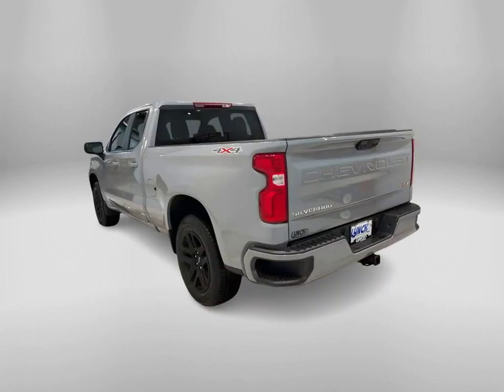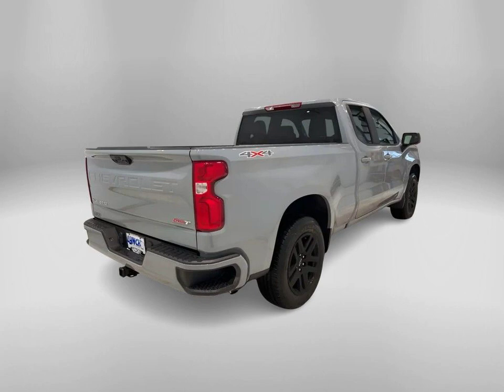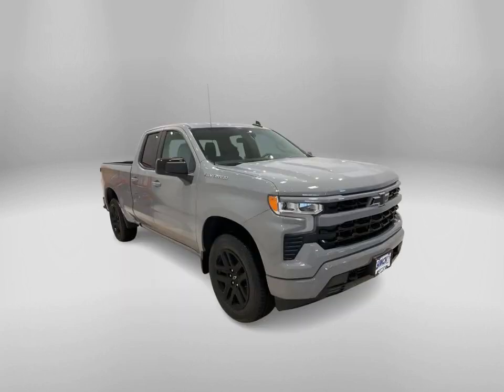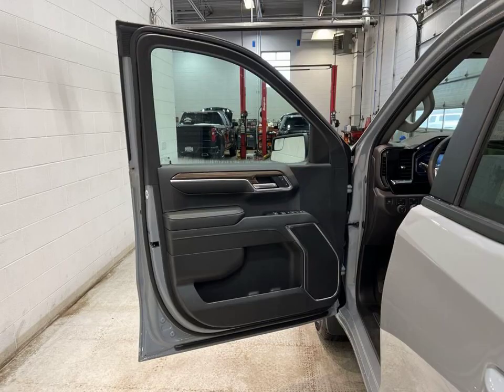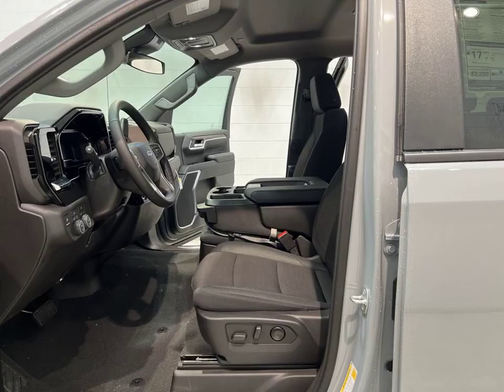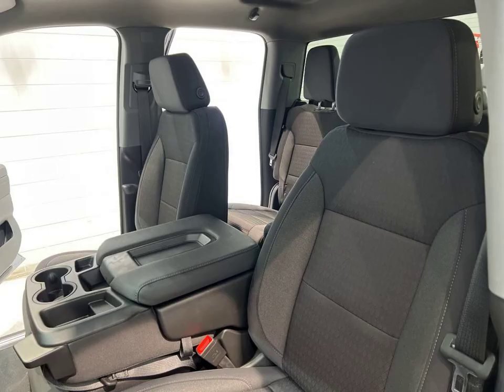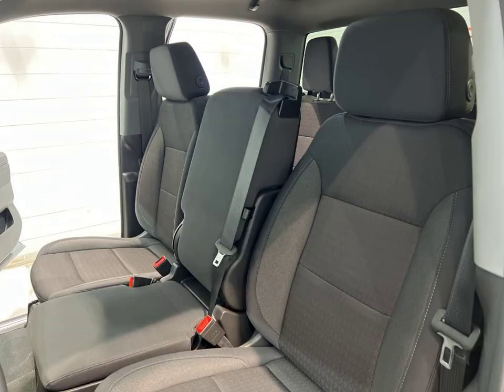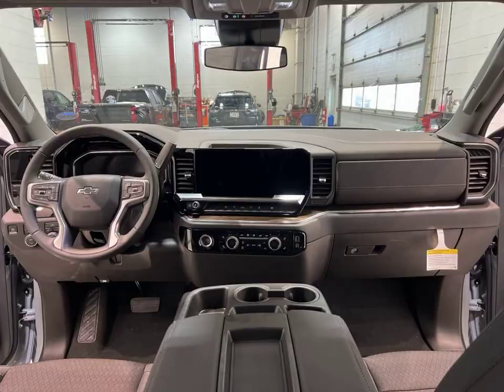2024 Chevrolet Silverado 1500 RST | Stock Number: M240368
Check out this 2024 Chevrolet Silverado 1500 RST in Slate Gray Metallic, now available at Lynch Chevrolet of Mukwonago. This truck is loaded with features like Bluetooth®, heated steering wheel, remote start, 4WD/AWD, Android Auto, Apple CarPlay, and more. With a turbocharged engine, navigation system, and safety features like lane departure warning and forward collision warning, this Silverado is ready for any adventure. Visit us in Mukwonago, WI to see it in person.

VIN: 1GCRDEED9RZ278294
Stock Number: M240368